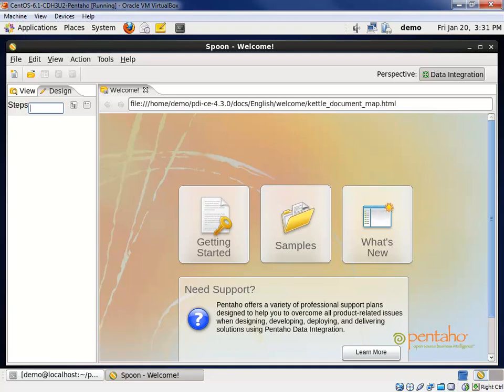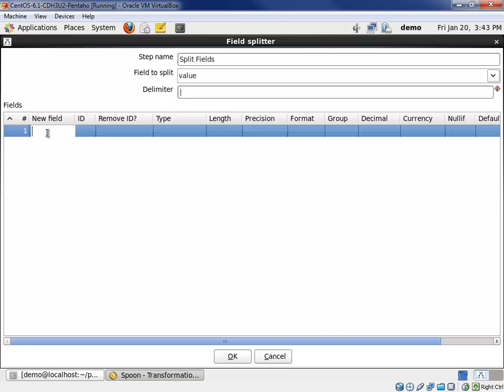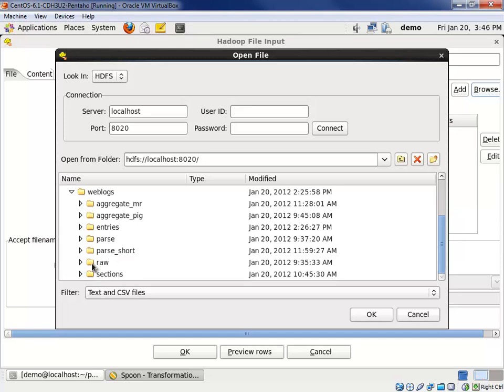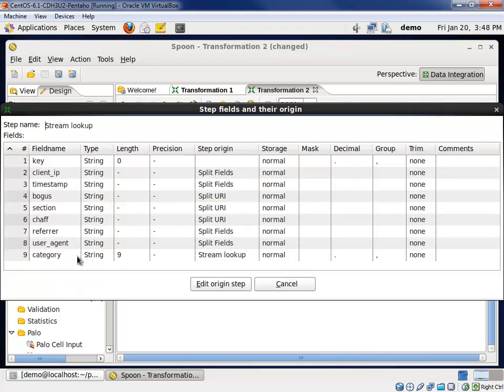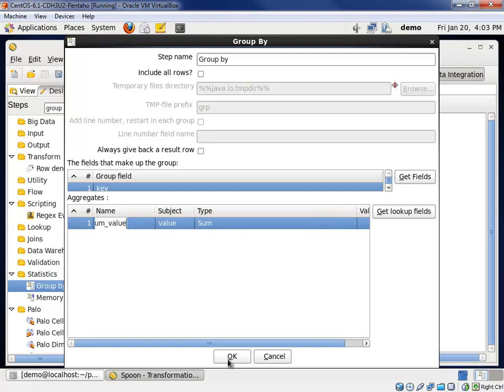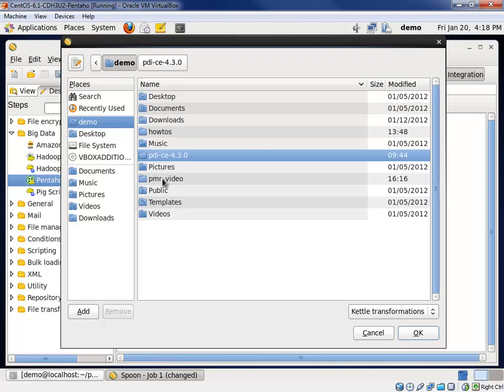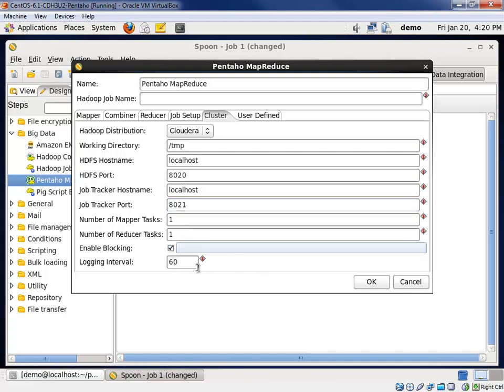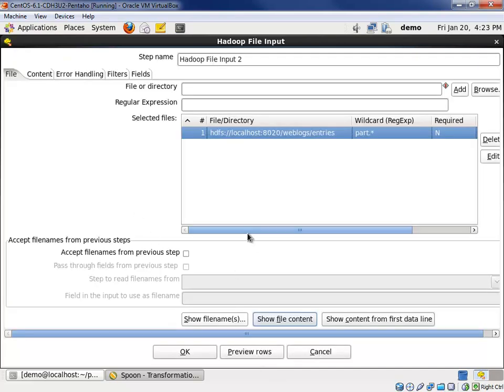Introduction to Pentaho MapReduce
A quick introduction to executing Kettle transforms as a Mapper and Reducer within the cluster.